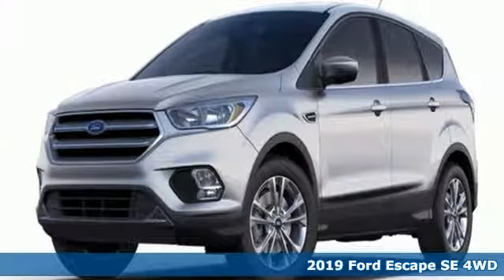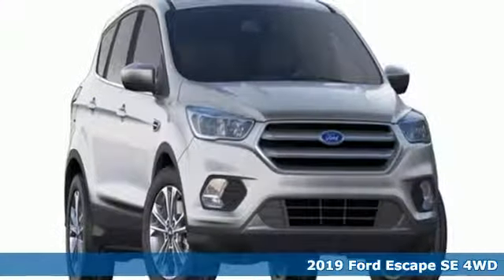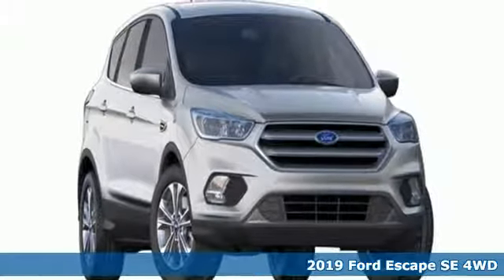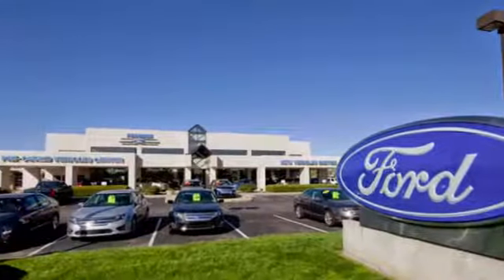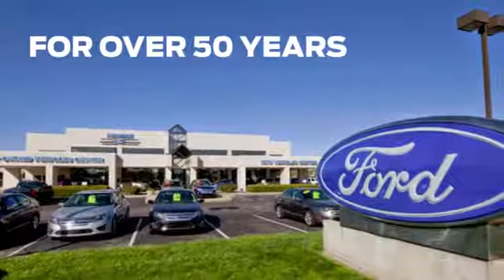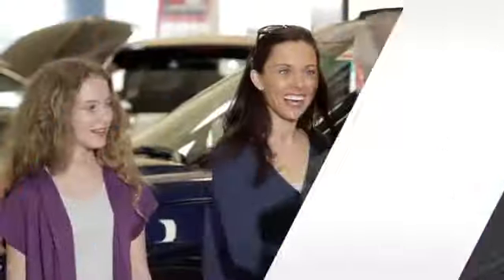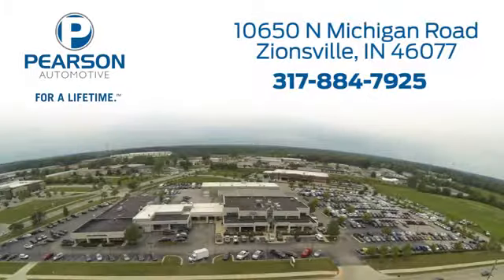2019 Ford Escape Zionsville IN Carmel, IN #30964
Year: 2019
Make: Ford
Model: Escape
Trim: SE
Engine: 1.5L EcoBoostA® Engine with Auto Start-Stop Techno
Transmission: Automatic
Color: Ingot Silver
Interior: Charcoal Black
Stock #: 30964
VIN: 1FMCU9GD3KUA76625
2019 Ford Escape SE 4WD.brbr22/28 City/Highway MPGbrbrInternet pricing on New vehicles include all applicable rebates. Please see your Sales Associate for details regarding our incredible financing options! (Tax and fees extra) Price includes: $1,750 - Retail Customer Cash. Exp. 04/01/2019

Address:
10650 North Michigan Road